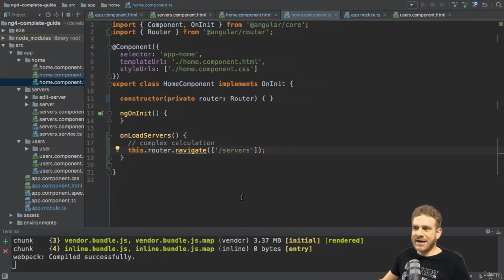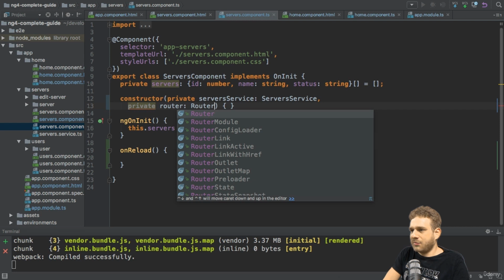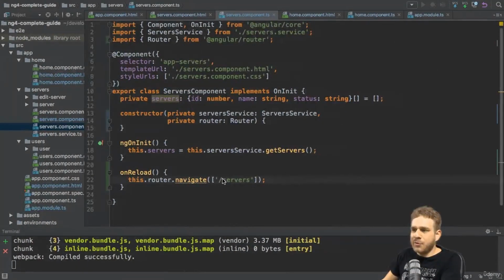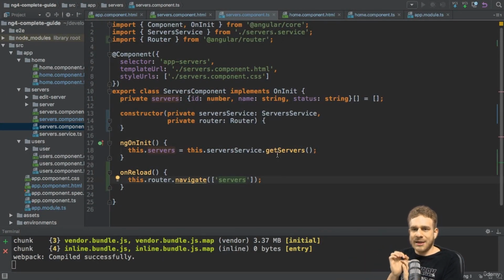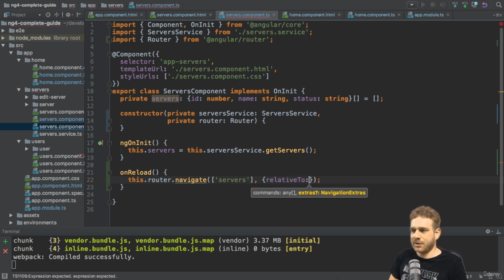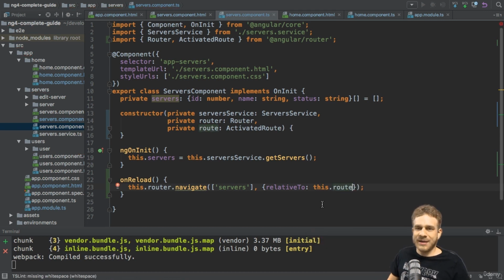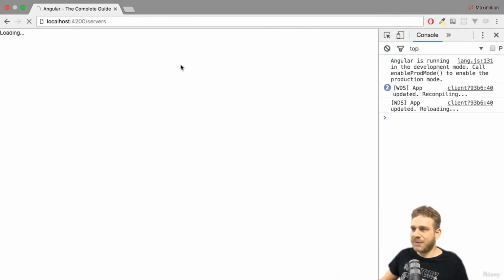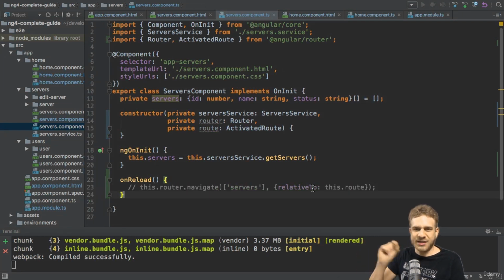132 Using Relative Paths in Programmatic Navigation